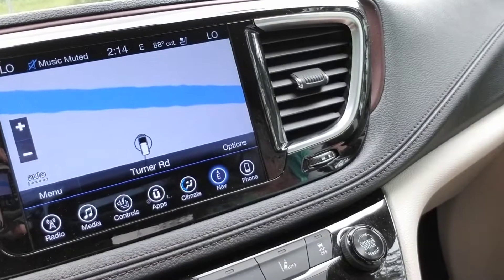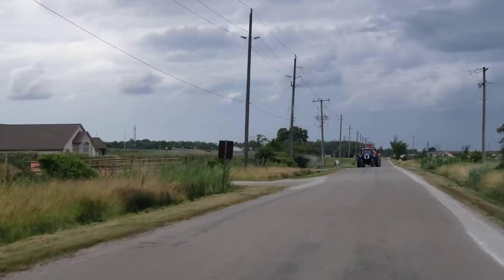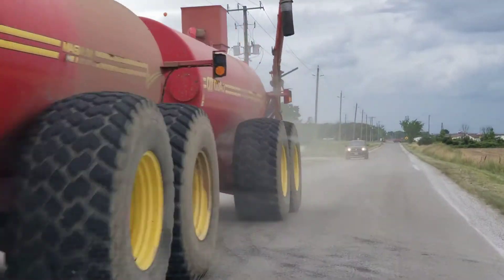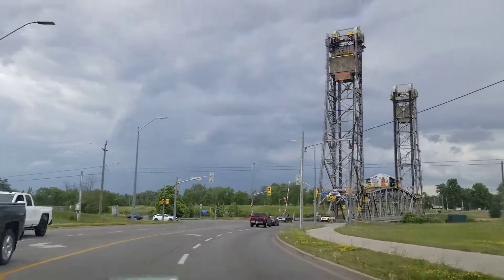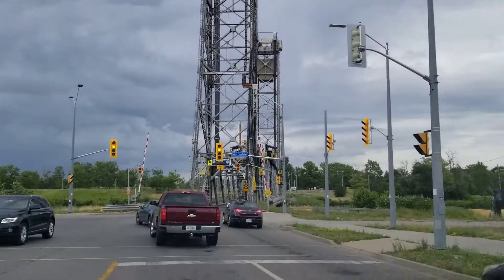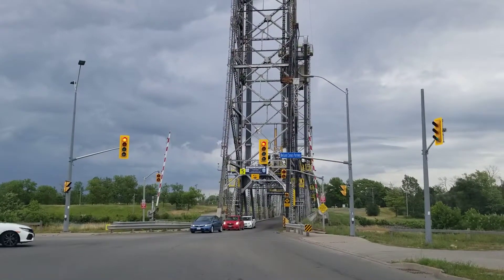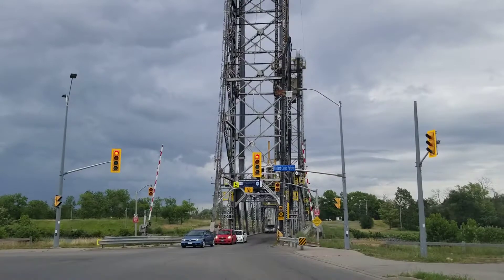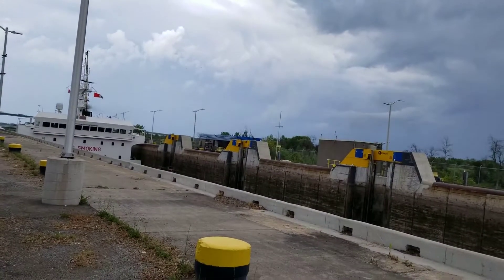Welland Canal at St. Catherine's Lock 3 - how boats get around Niagara Falls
"The Welland Canal is a man-made ship canal in Ontario, Canada, connecting Lake Ontario and Lake Erie.

It forms a key section of the St. Lawrence Seaway and Great Lakes Waterway.

Traversing the Niagara Peninsula from Port Weller to Port Colborne, it enables ships to ascend and descend the Niagara Escarpment and bypass Niagara Falls." ~Wikipedia

Here, we visit the Welland Canal Lock 3 in St. Catherine's  Ontario and checked out the museum.